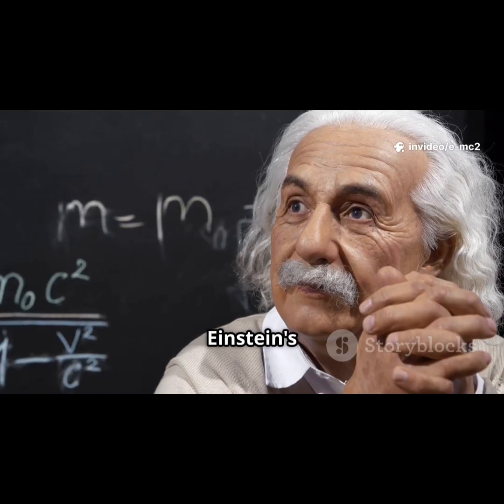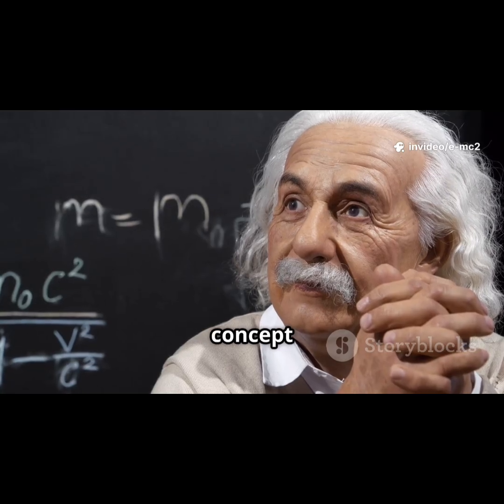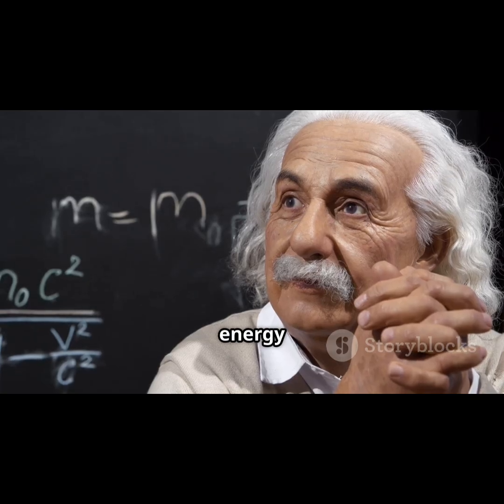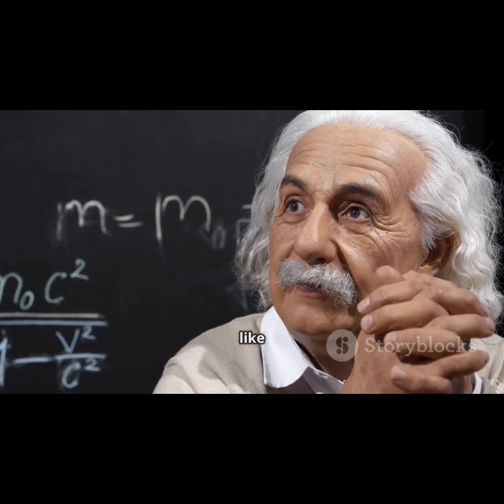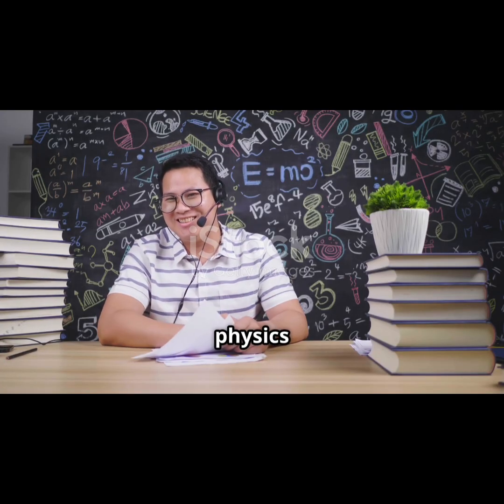Equilibrium Expanse Warp-drive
Spacefield Dynamics